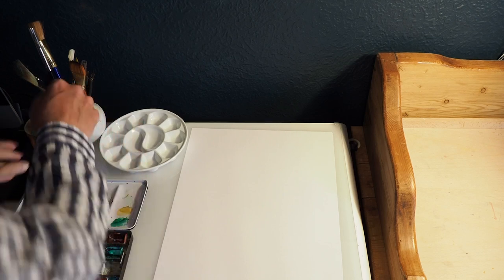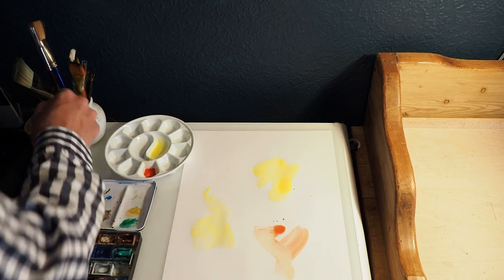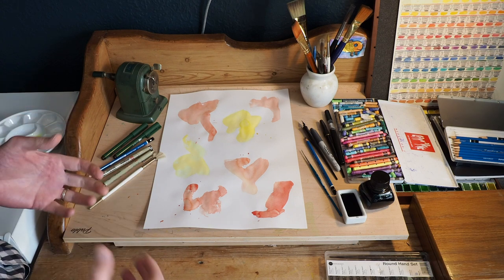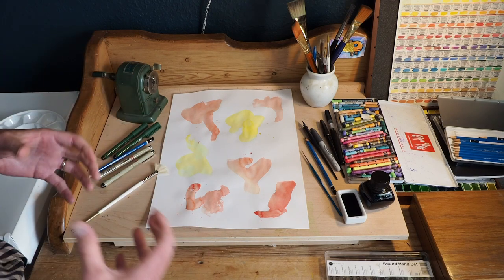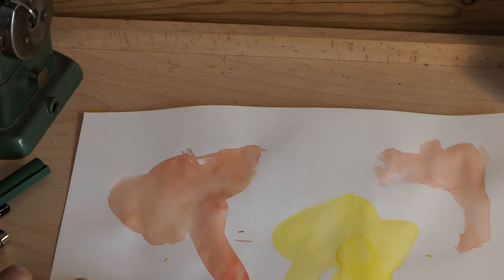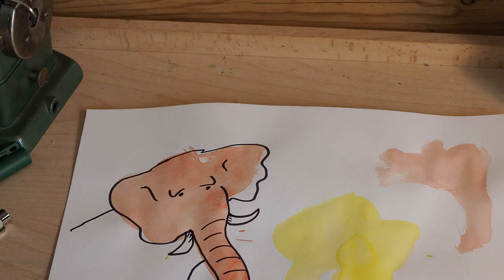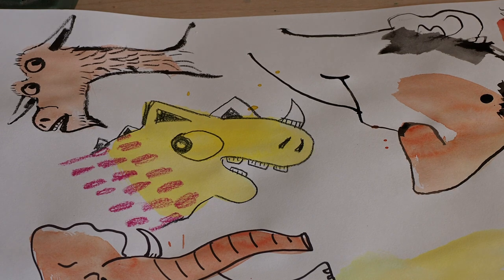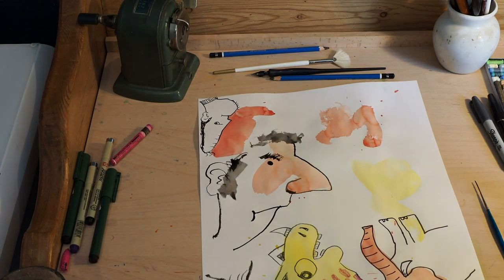Matt Buckingham - Illustration Activity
Join Illustration Lecturer and creator of 'Bright Stanley' in a fun, creative activity.